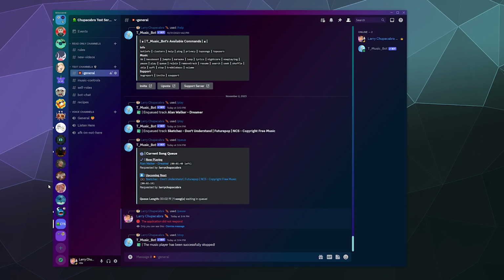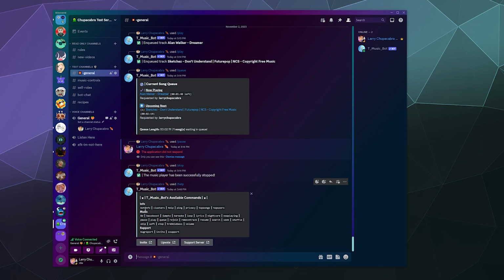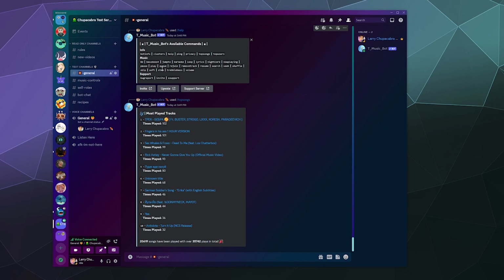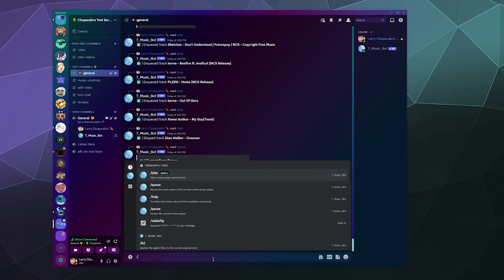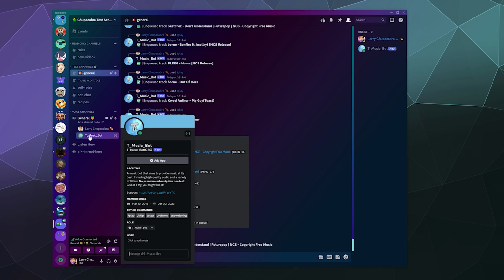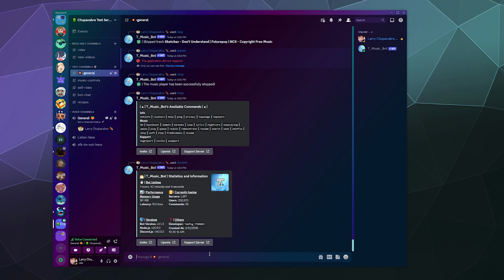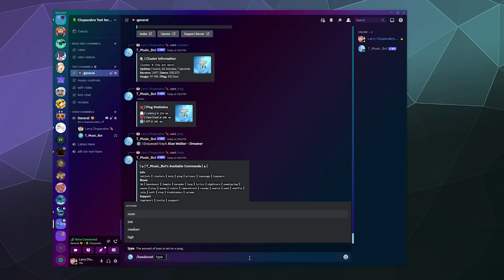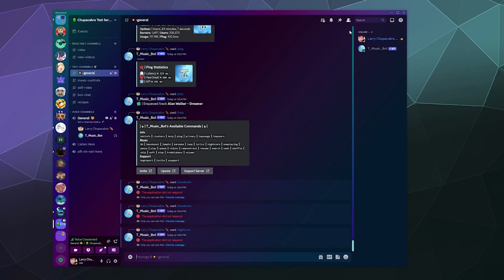T-MUSIC Discord Music bot - 2023 Setup Guide - No Frills Just Music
Detailed guide on how to invite T-Music bot to your Discord server and use it to listen to music. It lets you play music from Soundcloud, Spotify, Youtube, and more. All you have to do to invite the bot is to head over to the Discord App directory and then Search by name for T-Music. Then hit the big blue invite to server button.